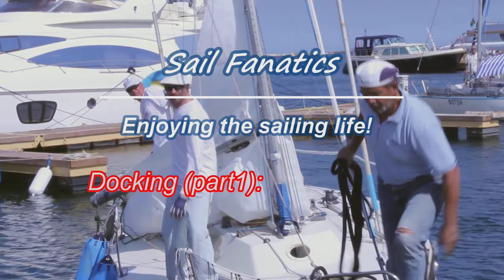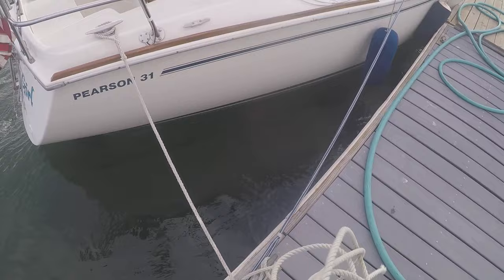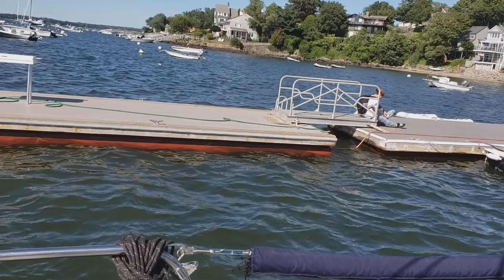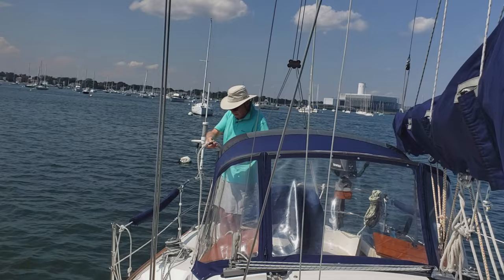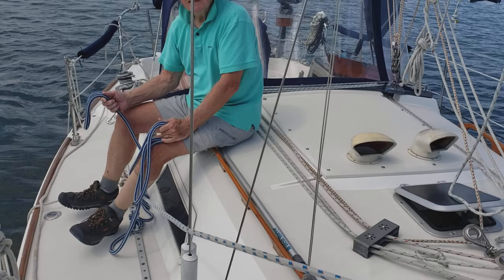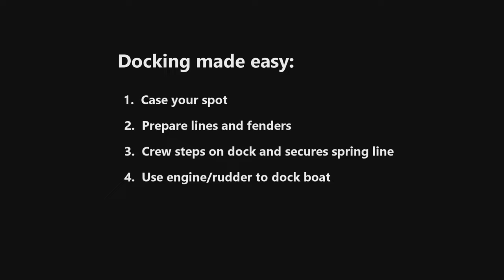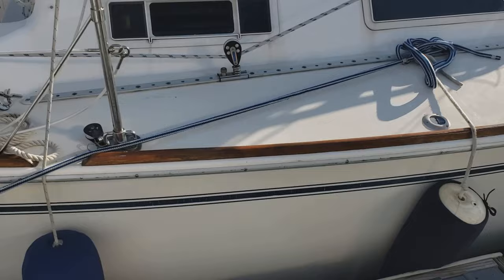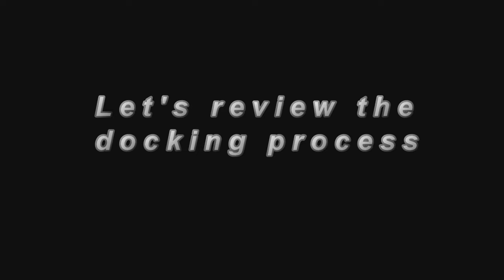Docking (part 1): Introduction to docking with style and grace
This is our introductory video to a series on docking a sailboat.  This video introduces a set of processes which will allow you to dock your boat with grace and style. The follow on seven video episodes in this series will address  each individual dock skill process  in greater detail.